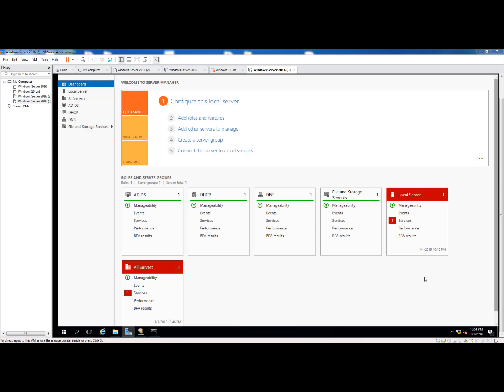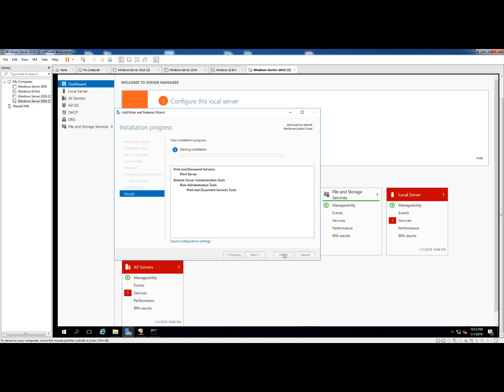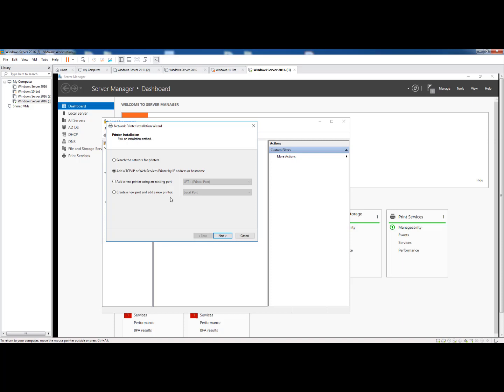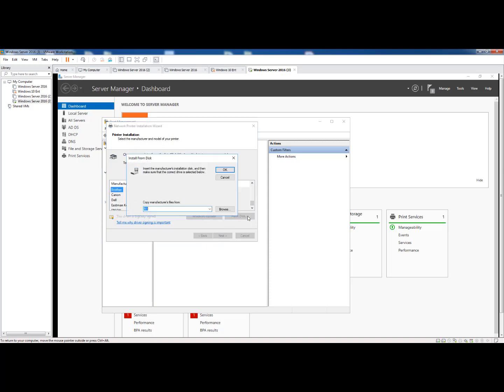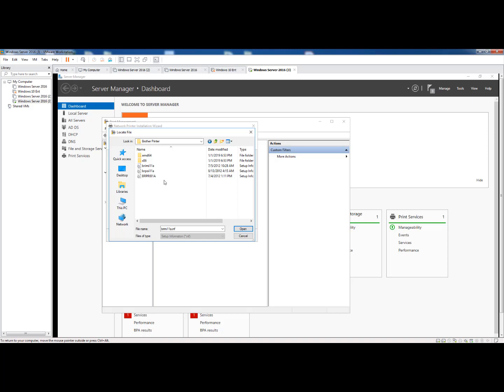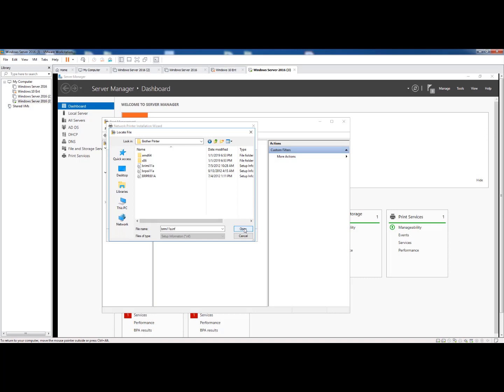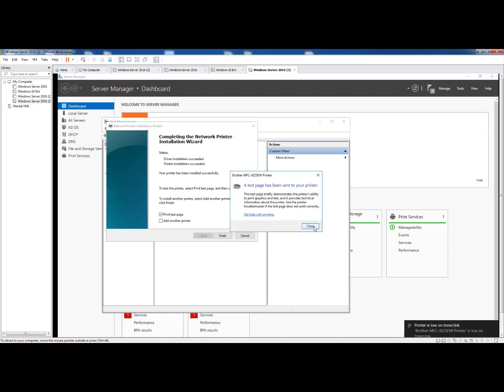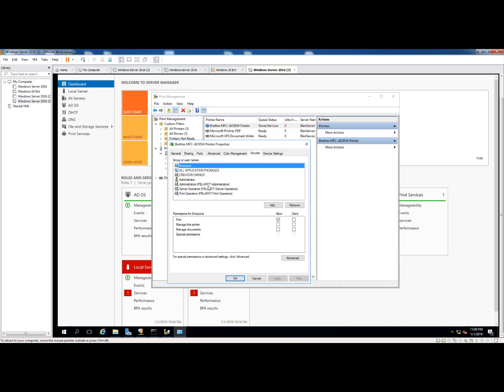Install Print Server Role On Windows Server 2016 and Configure the print server role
In this video I will show you how to install the print server role and how to configure the role. Please leave your comments or questions below.